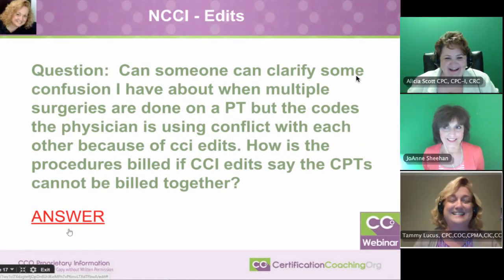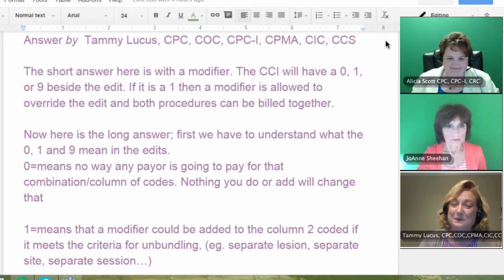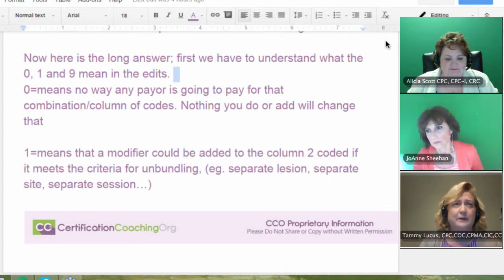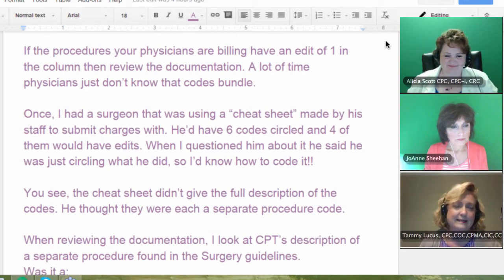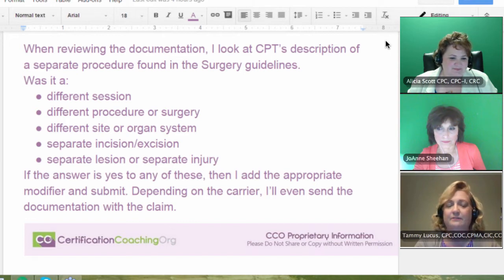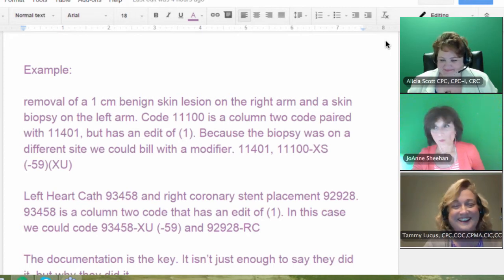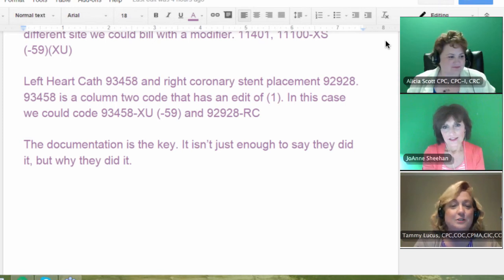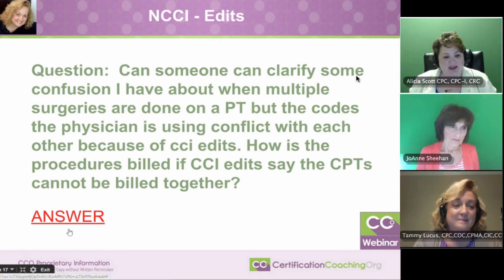National Correct Coding Initiative - NCCI Coding Edits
MTA - Medical Terminology & Anatomy Course Info Page (40 CEUs)

Tammy:  Q:  [NCCI Edits] - I wanted to know if someone can clarify some confusion I have about when multiple surgeries are done on a patient but the codes the physician is using conflict with each other because of CCI Edits. How is the procedure billed if CCI Edits say the CPTs cannot be billed together?

A:  In answering this question, I just assumed that you already knew that we have two or three columns when you’re looking at the edits depending on what format you’re looking at the edits in so that you know where your comprehensive codes are and then the ones that are included and then we have a column in which we’re going to have some of the indicators on edit beside it.

The short answer to your question is you would be able to bill them with a modifier. That’s the short answer; it may not always be the right answer. The CCI will have either a 0, 1, or 9 beside the edit in that column; if it is a 1, then a modifier is allowed to override your edit and both procedures can be billed together or multiple procedures depending on.

More Information about national correct coding initiative :

Important notice to all NCCI Users concerning the National Correct Coding Initiative Policy Manual for Medicare Services: The annual updated version of the ...
‎PTP Coding Edits - ‎Medically Unlikely Edits - ‎Quarterly PTP and MUE ...

[PDF]How to Use the Medicare National Correct Coding Initiative ...
USING THE NCCI TOOLS. 3. Looking Up PTP Code Pair Edits. 3. How to Use the PTP Code Pair Tables. 4. Looking Up Medically Unlikely Edits (MUEs). 7.

The National Correct Coding Initiative in Medicaid ...
Medicaid.gov ‑ Official U.S. Government Site
The CMS National Correct Coding Initiative (NCCI) promotes national correct coding methodologies and reduces improper coding which may result in ...

National Correct Coding Initiative - Wikipedia, the free ...
Wikipedia
The National Correct Coding Initiative (NCCI) is a CMS program designed to prevent improper payment of procedures that should not be submitted together.

National Correct Coding Initiative (NCCI) - WPS
› J5 MAC Part B › Resources › New Providers
It may be due to the National Correct Coding Initiative (NCCI). The National Correct Coding Initiative (N

Also searched online for:

Searches related to National Correct Coding Initiative - NCCI Coding Edits

ncci code pairs
national correct coding initiative guidelines
national correct coding initiative history
ncci
national correct coding initiative policy manual for medicare services
national correct coding initiative policy manual for medicaid services
national correct coding initiative coding policy manual for medicare services
ncci edits